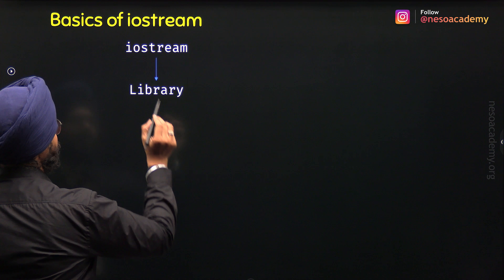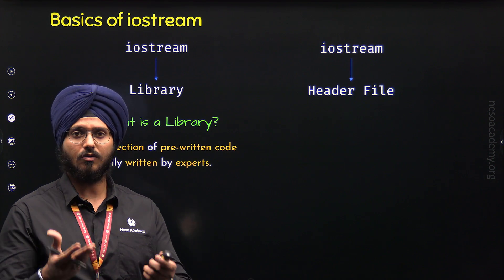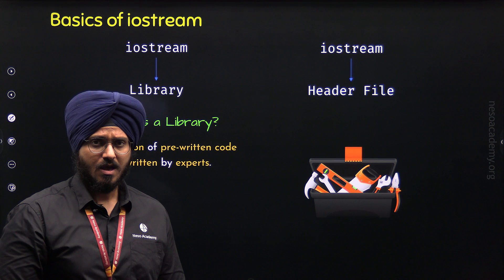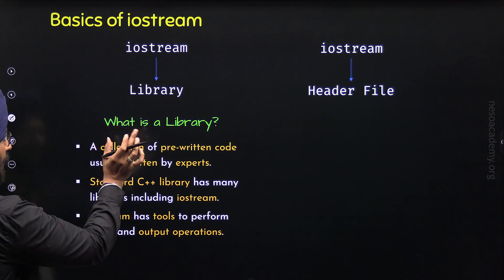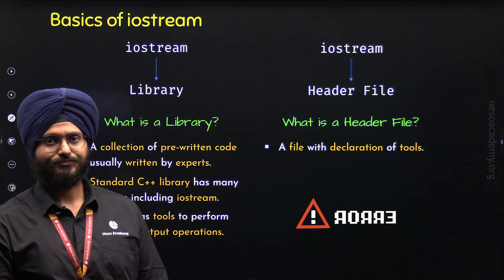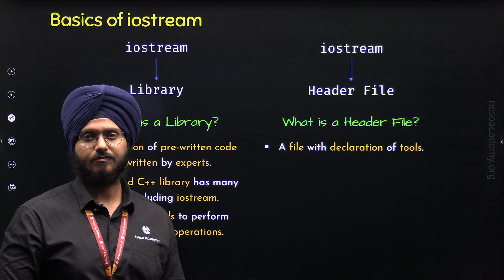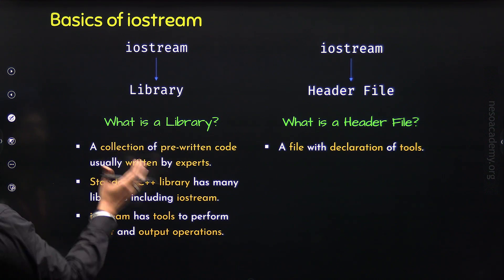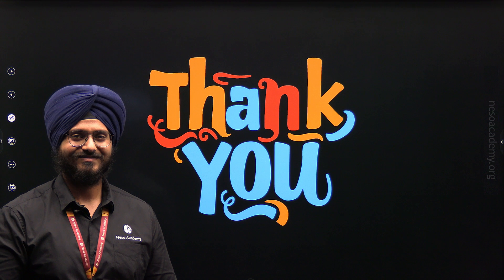Basics of iostream in C++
C++ Programming: Basics of iostream in C++
Topics discussed:
1. Basics of iostream in C++
2. iostream Library
3. iostream Header File.